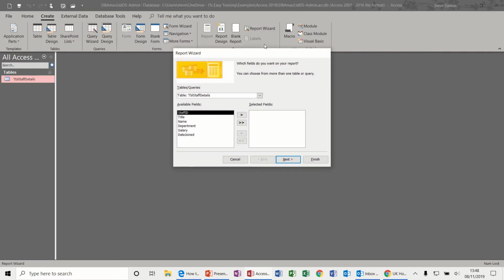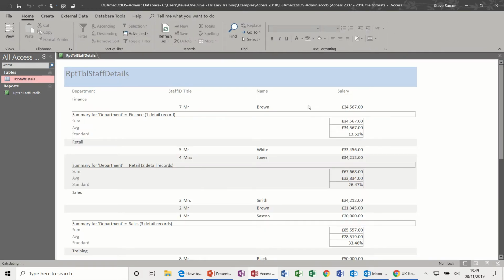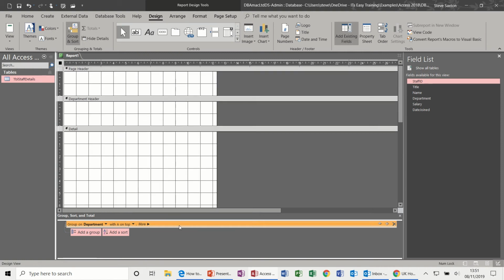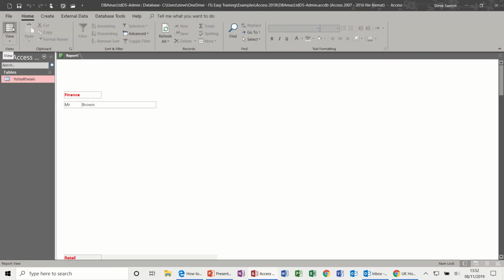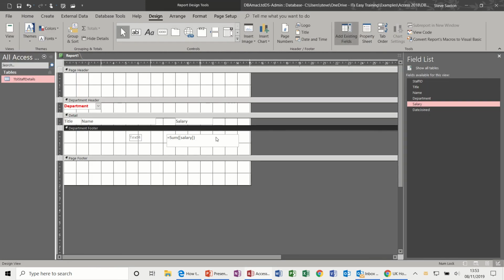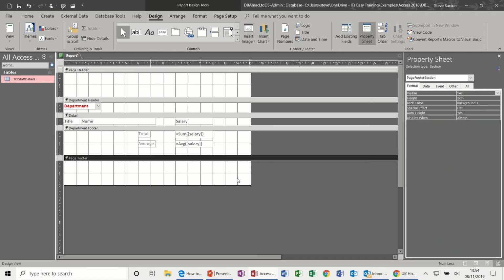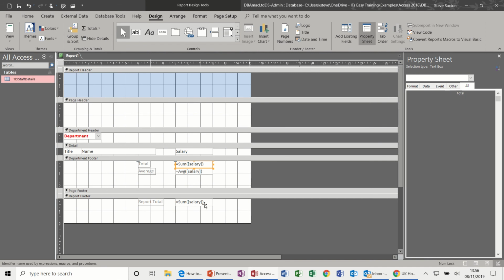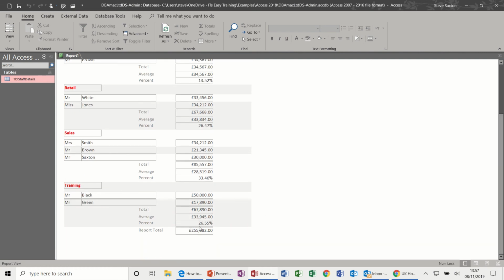How to create report calculations in Microsoft Access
This video explains how to create a calculation in a Microsoft Access report.  The tutorial covers how to create a report with calculations using the wizard and also how to do the same calculations yourself using the ab control and Access functions in report design.